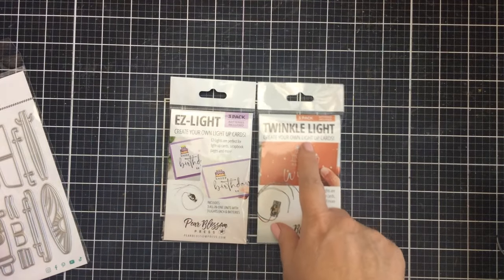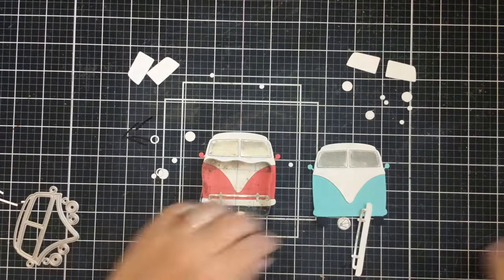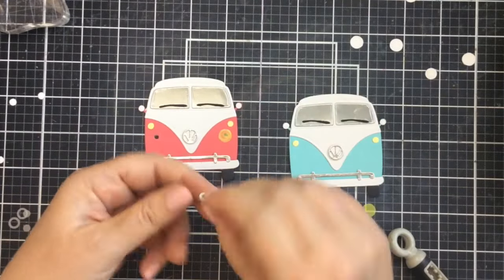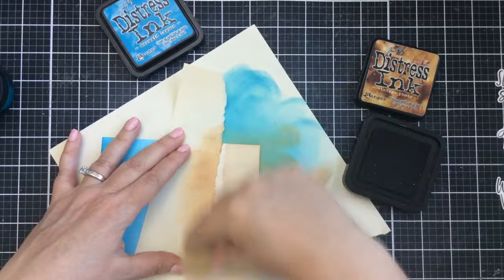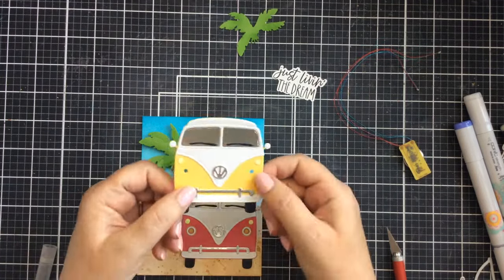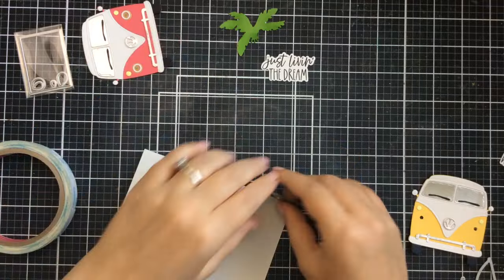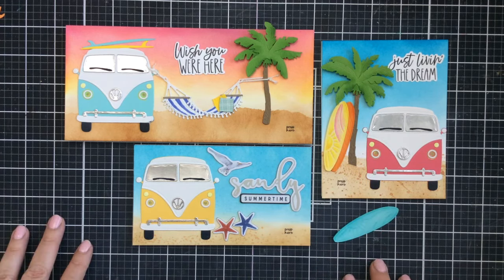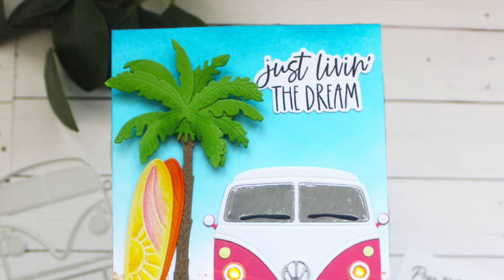summervibes Light-up Beach Cards with Kari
Join guest designer, Kari VanNoy @SunshineInMyPocket1, and make an awesome light-up van for the coolest beach card! She'll show you a few tricks to make the headlights really shine...

Be sure to follow Kari on her channel... @SunshineInMyPocket1

Intro Music Composed by Tommy Perry. Ask him to compose something for you!   / a-strangle-funk-solo-12